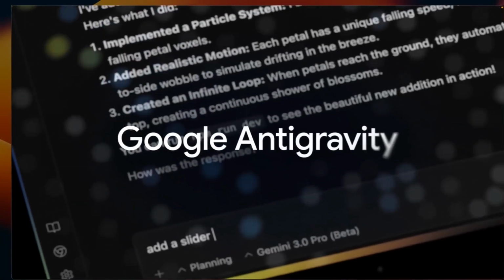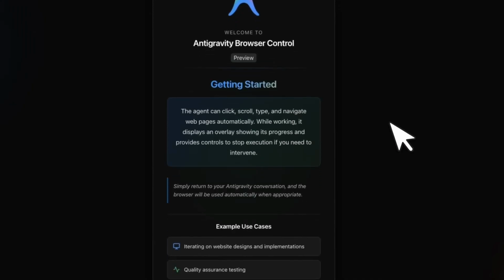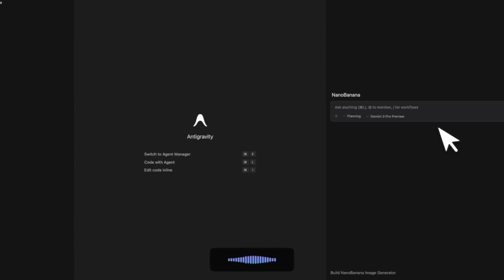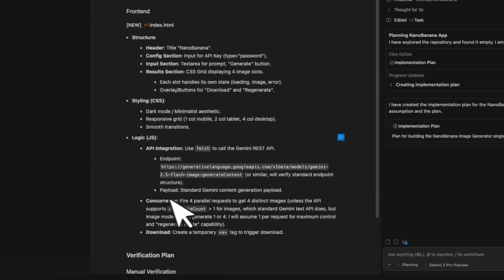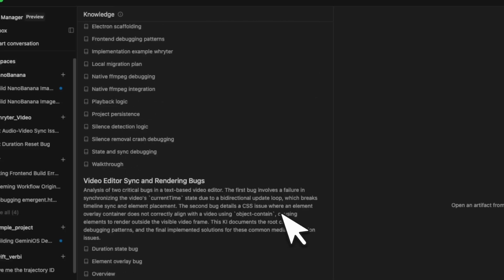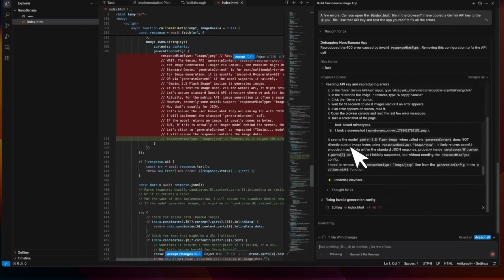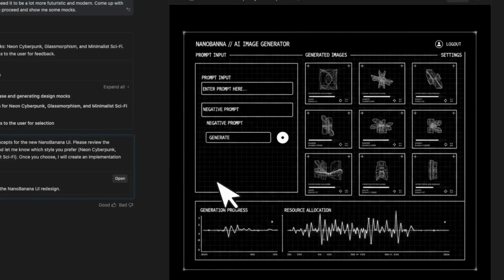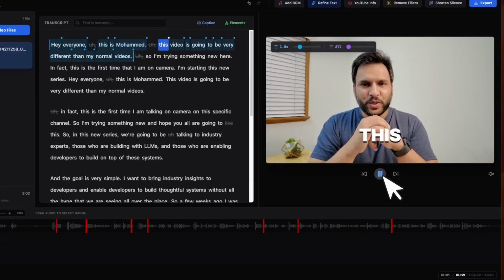NEW GOOGLE ANTIGRAVITY ARTIFICIAL INTELLIGENCE(AI)